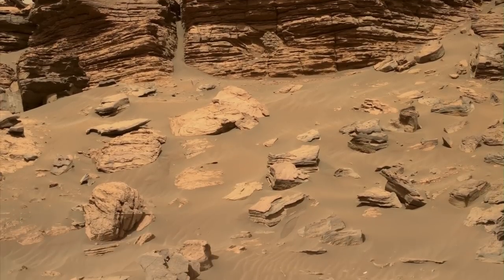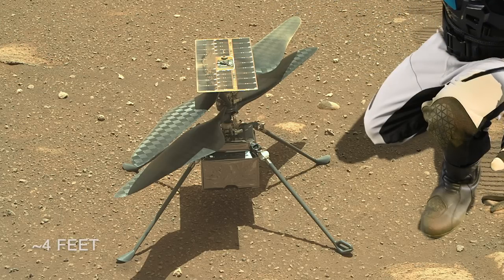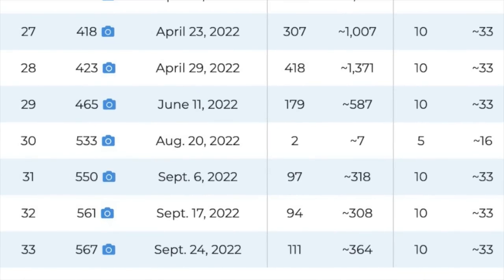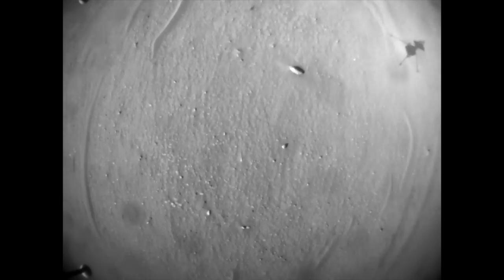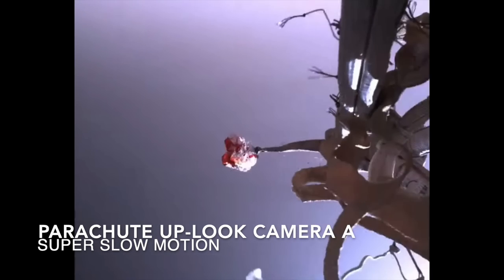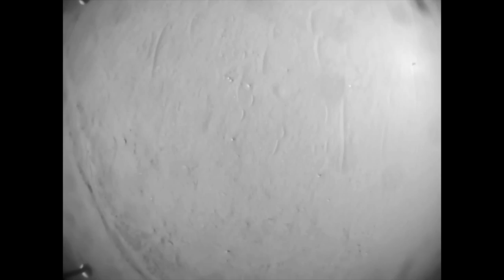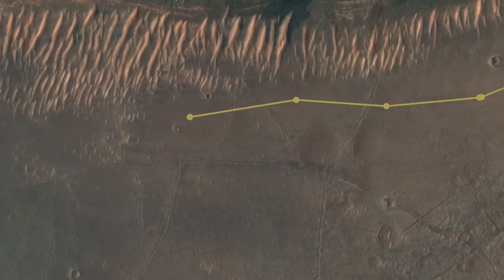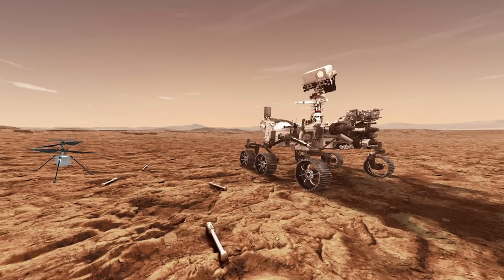No one saw this coming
Episode 78
Perseverance has had repeated run-ins with debris from the spacecraft landing system, so maybe it was predictable that it would happen to Ingenuity.  But no one would’ve guessed how it would play out.